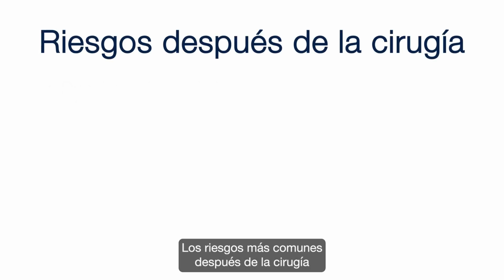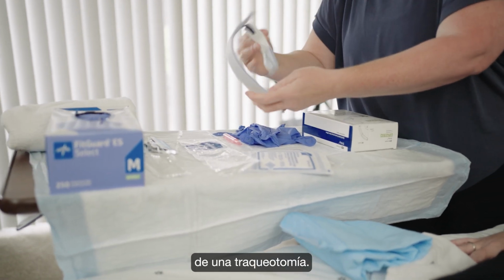UCSF Intro to Tracheostomy [SPANISH SUBTITLES]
Understanding Tracheostomy: Discover what a tracheostomy is, why it might be needed, the basics of the tracheostomy tube and its components, and an overview of the surgery/procedure required. [SPANISH SUBTITLES]